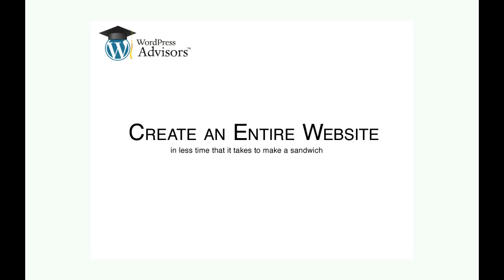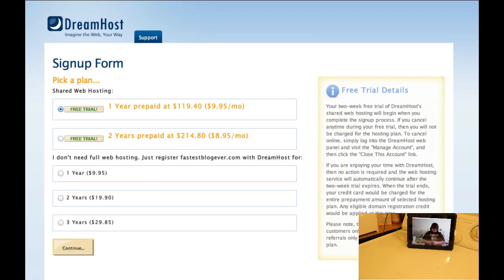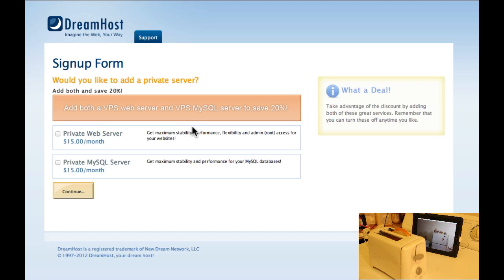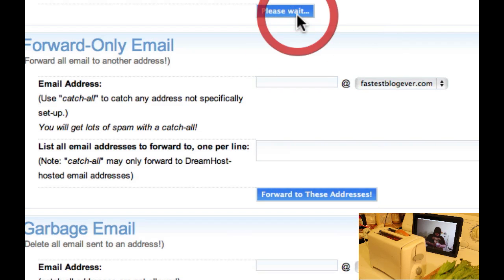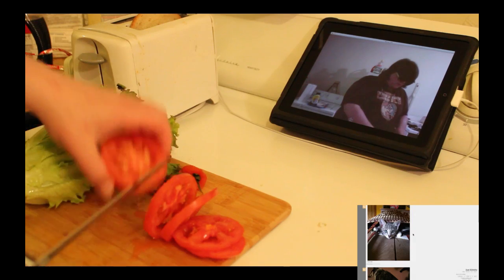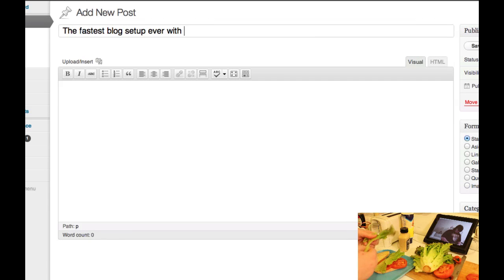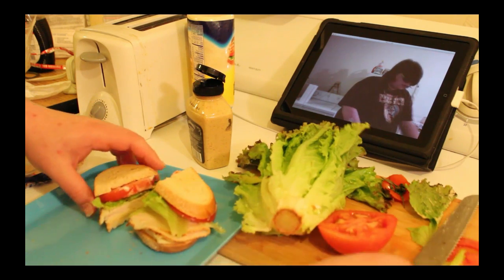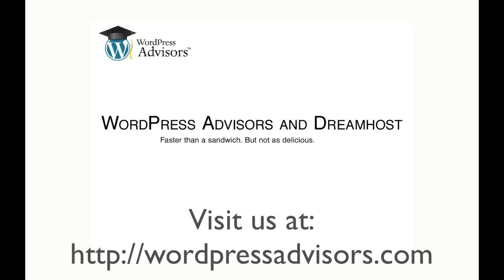Setup WordPress on DreamHost faster than you can make a sandwich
We'll take you from not even having a webhost to having a blog and email addresses set up for your new site on DreamHost in less time than it takes to make a decent sandwich.